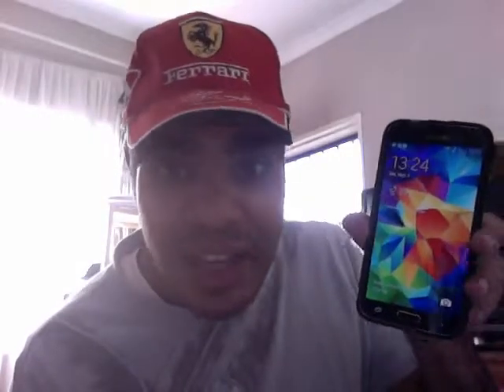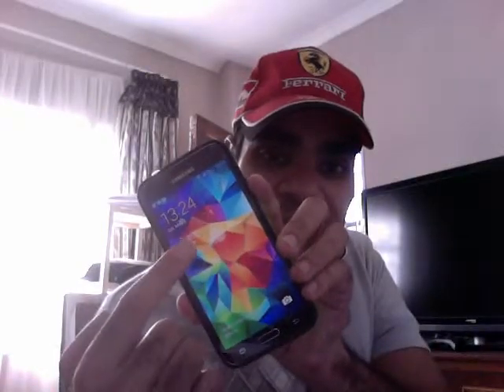Using a Downloadable Ebook to Get Leads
- Ever wondered how you could use an eBook to show you how to get leads. This Video shows you how.